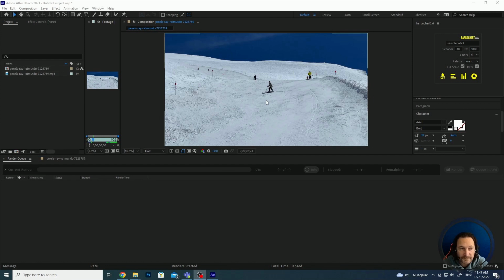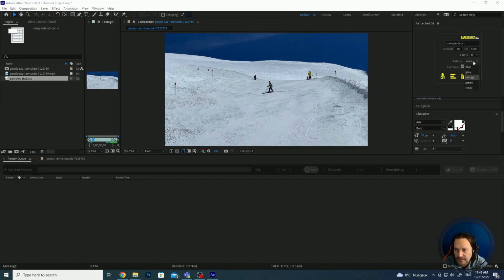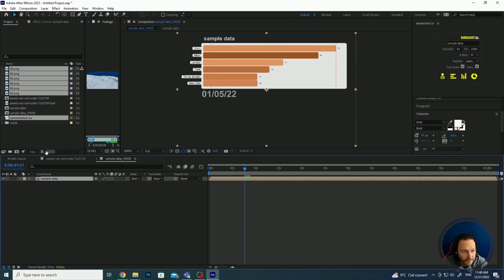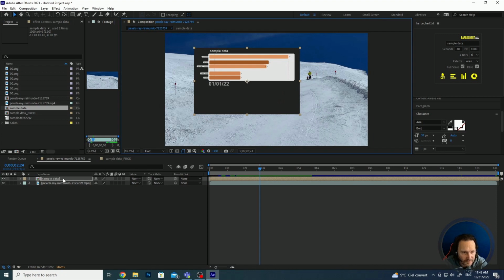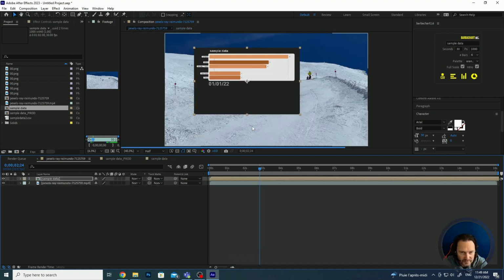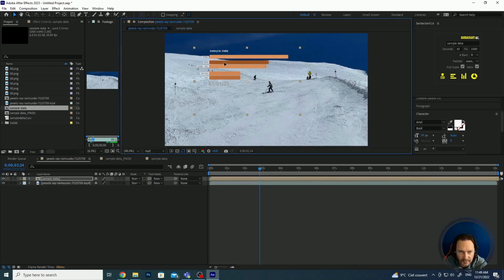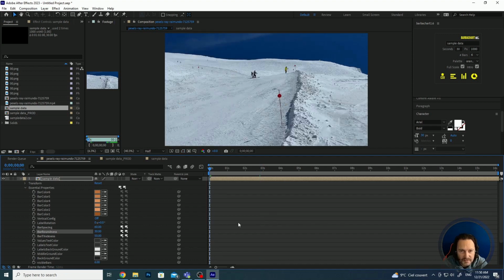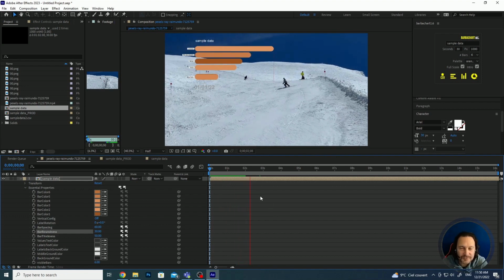How To Make A Bar Chart That Shows Race Dramatically in Transparent Background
Create a Bar Chart Race in After Effects using barbachart with a transparent background, so that you can show the chart over your own videos and videoclips!!
Creating a Racing bar chart using barbachart is so easy.